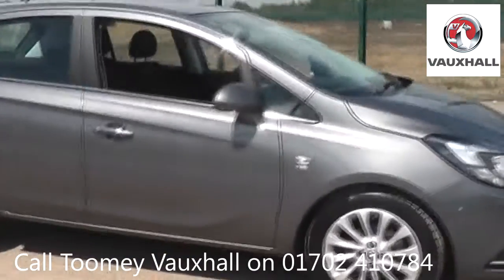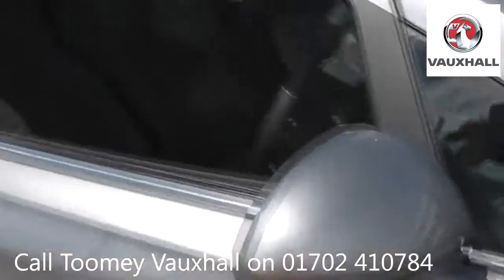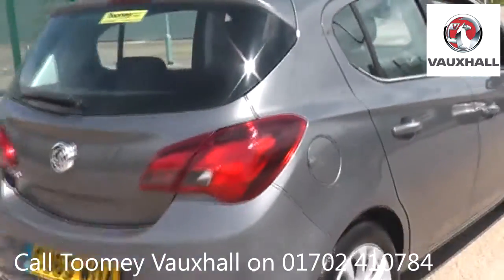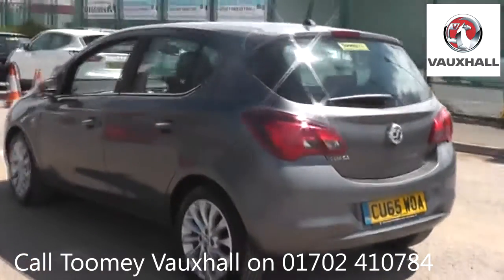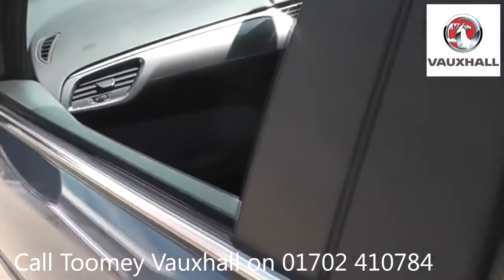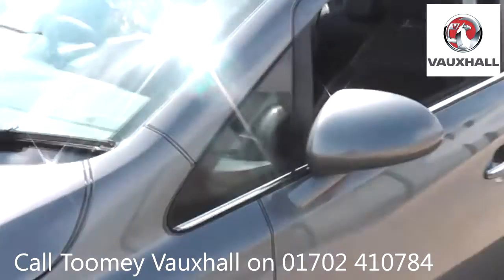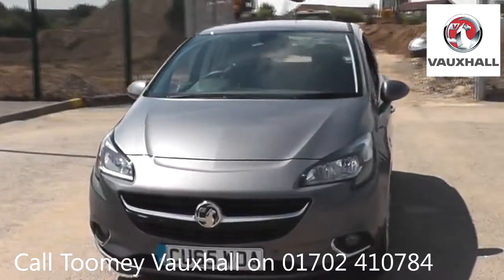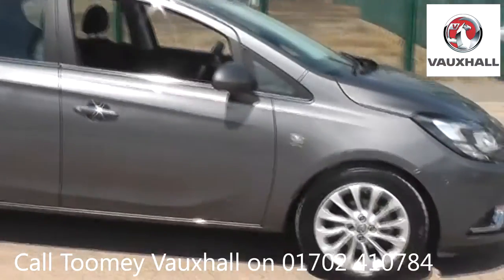CU65WOA Vauxhall Corsa SE 1.4l Used Vauxhall Corsa TOOMEY SOUTHEND